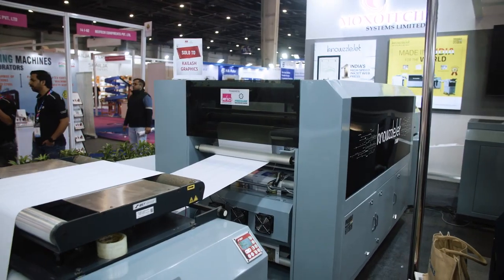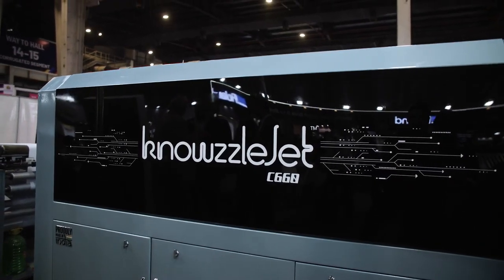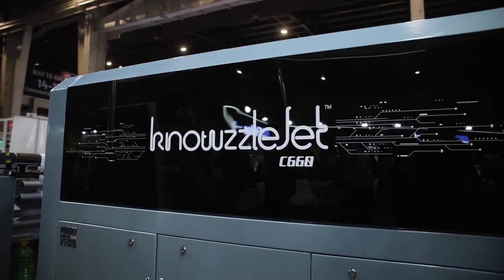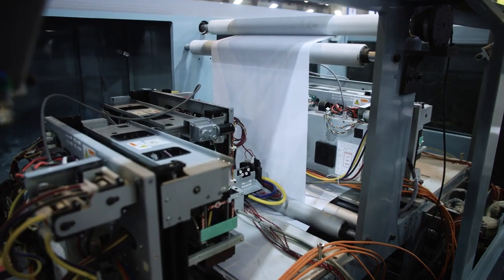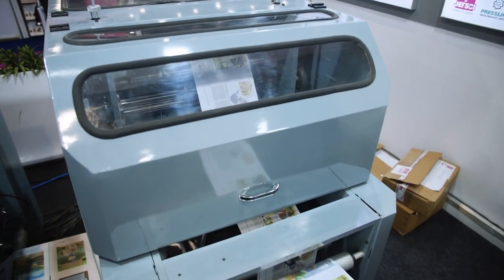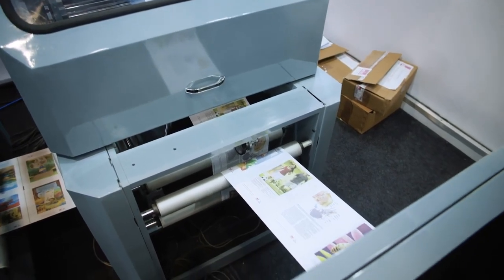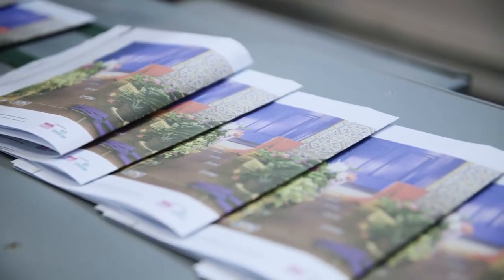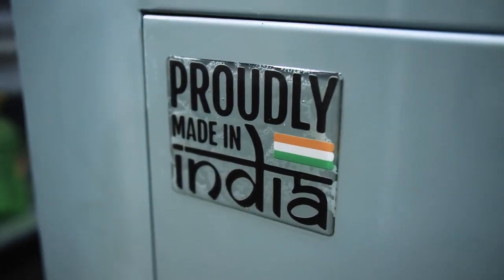Tej Prakash Jain of Monotech Systems with Naresh Khanna at Printpack India 2025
In a conversation with Packaging South Asia and Indian Printer & Publisher editor Naresh Khanna, Tej Prakash Jain, Managing Director of Monotech Systems Limited, talks about his journey from a distributor of digital presses to a manufacturer of inkjet and embellishment solutions. He also explains the advantages of the knowzzleJet C660 High-Speed Color Inkjet Press

Thumbnail by- Vishal Birthwal